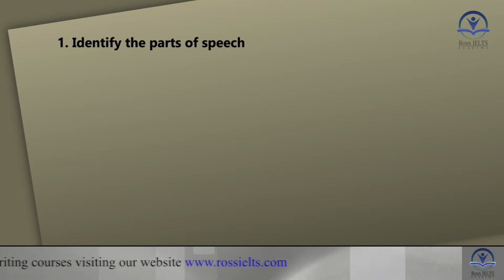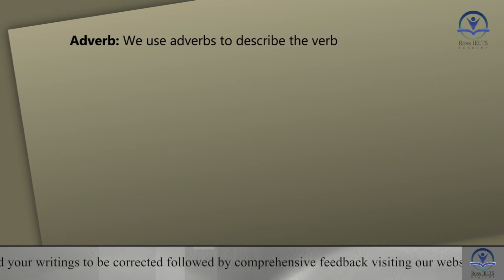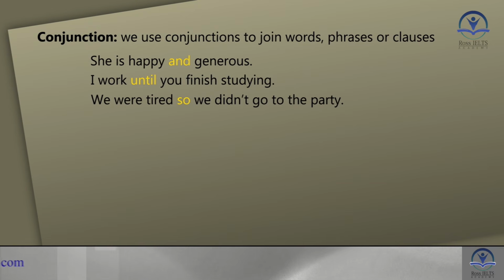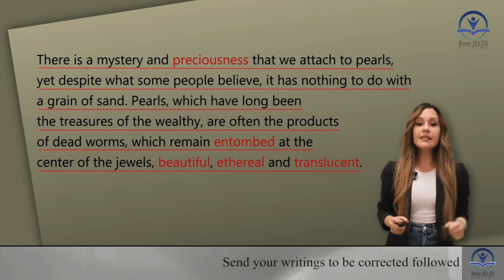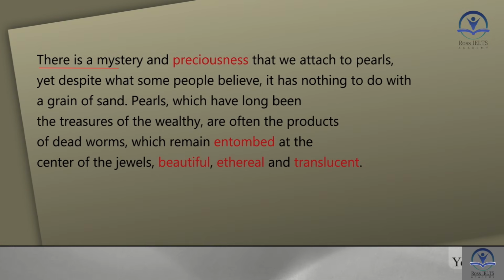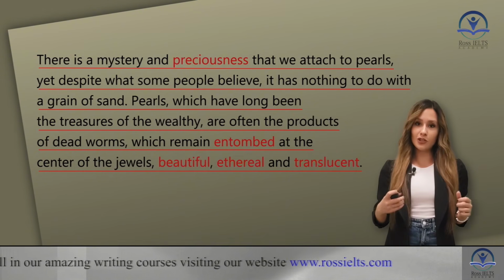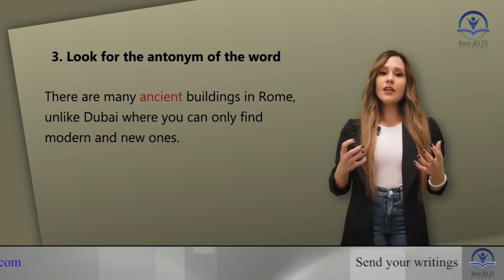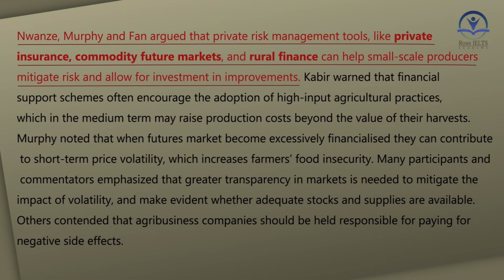Too Many Difficult Words in IELTS Reading? Try These 4 Clues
Too many difficult words slowing you down in IELTS Reading? Learn four context clues that can help you infer meaning without translating every word.
If this is a repeated Reading problem, check the IELTS Reading Course

In this lesson, you will learn how to use:
• the word’s part of speech
• nearby synonyms and parallel meaning
• contrast and antonym signals
• definitions and examples in the sentence

The goal is not to guess a perfect dictionary definition every time. It is to identify enough meaning to keep reading, understand the sentence, and decide whether the word matters for the question.

Not sure whether vocabulary is your real IELTS weakness? Start with the Free Personalized IELTS Study Plan: